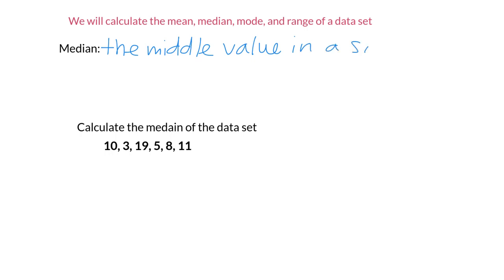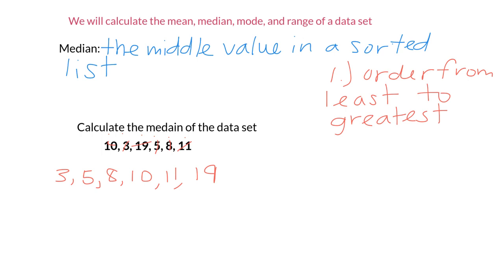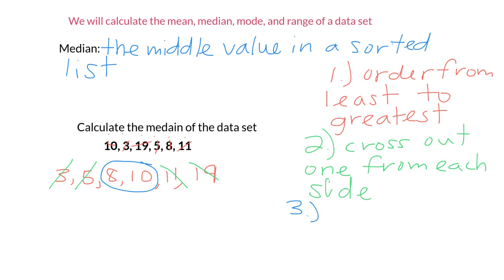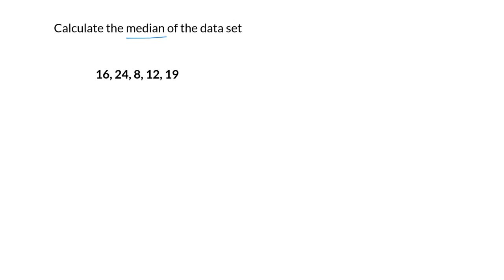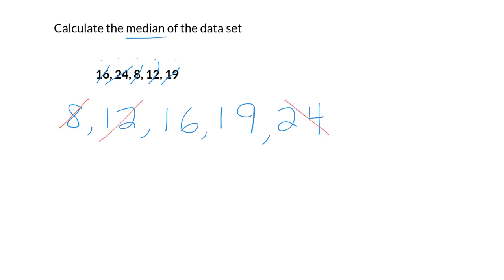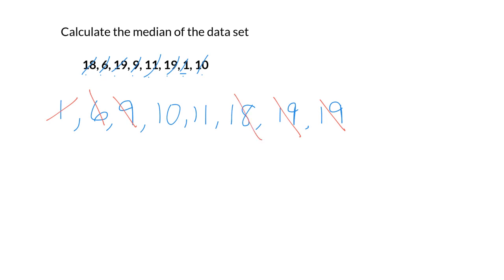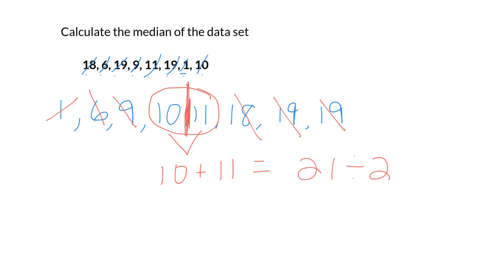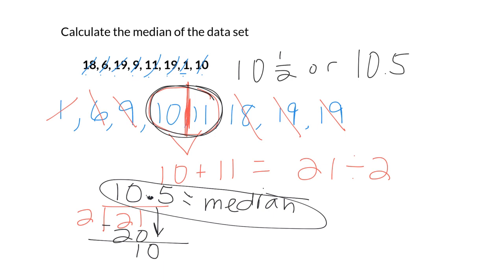April 28th Mini Lesson